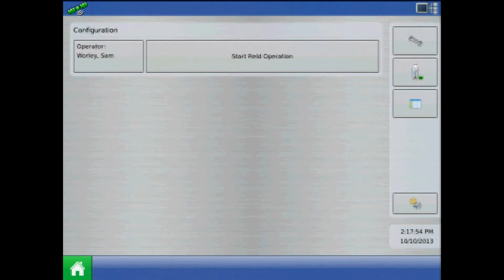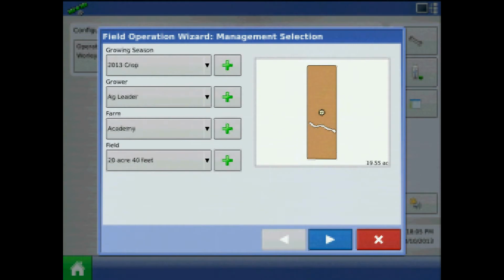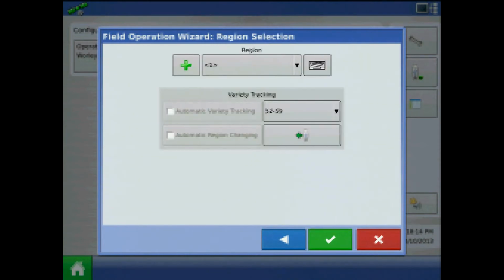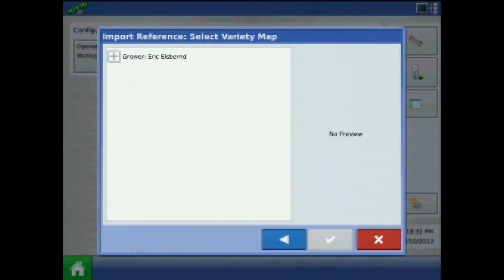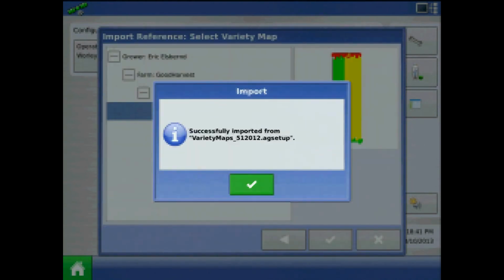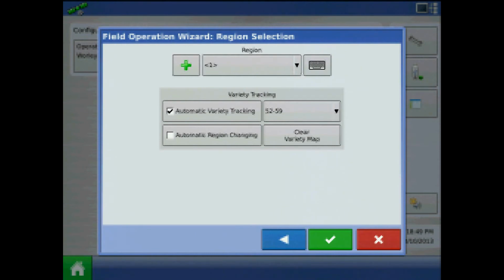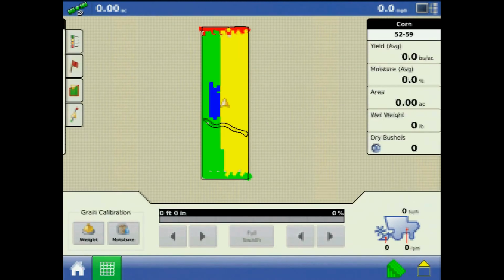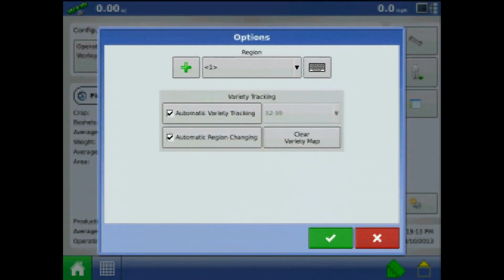Variety Tracking and the Region Selection Screen on the Ag Leader® Integra Display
By loading an external variety map in a harvest operation we can use Variety Tracking on the Ag Leader Integra display. This allows us to track yield by variety, and shows the planting map on the harvest run screen.